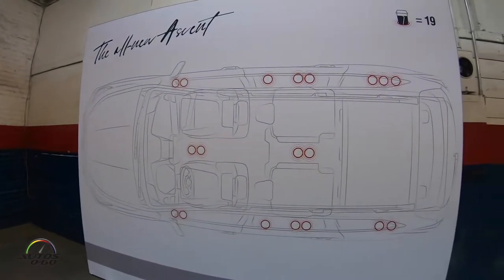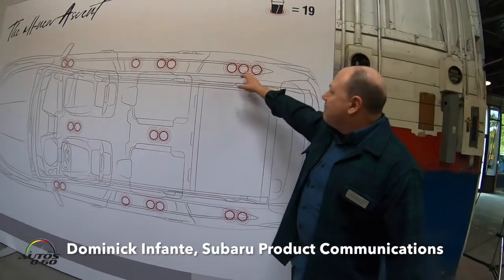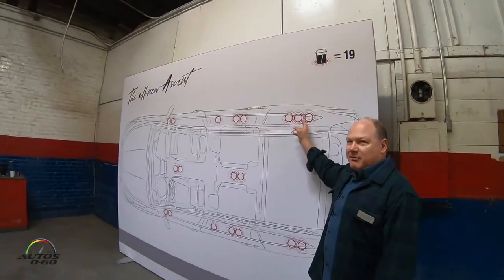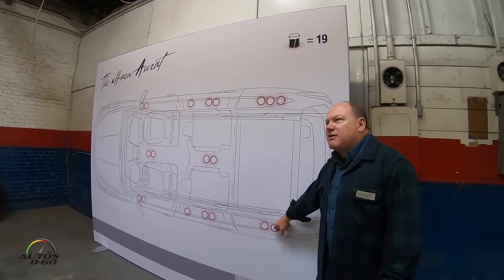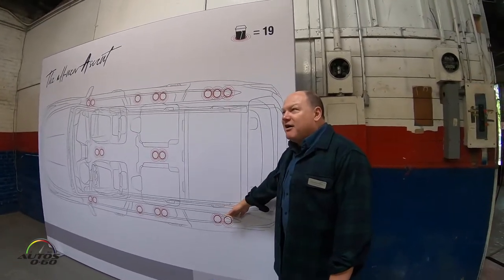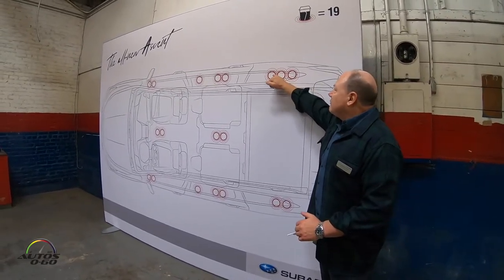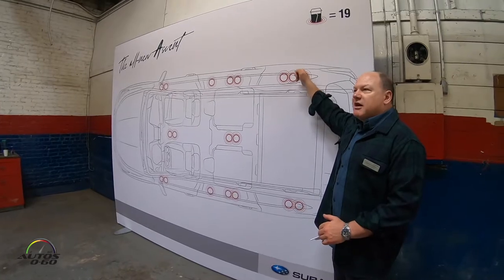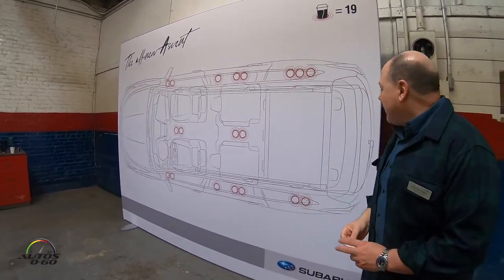Where are the 19 cup holders in the 2019 Subaru Ascent?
With a 113.8-in. wheelbase, the 2019 Subaru Ascent is the largest Subaru ever built and is the mobile headquarters for the entire family.

With up to 153.5 cubic feet of passenger volume and up to 86.5 cubic feet of cargo space, the Ascent provides ample room for every passenger and their gear.

Rear doors open 75-degrees for convenient access to the third row. With 19 standard cup and bottle holders, every passenger’s beverage is secure and close at hand.